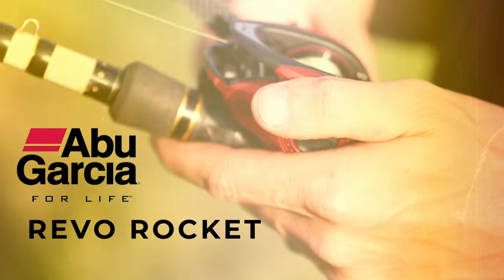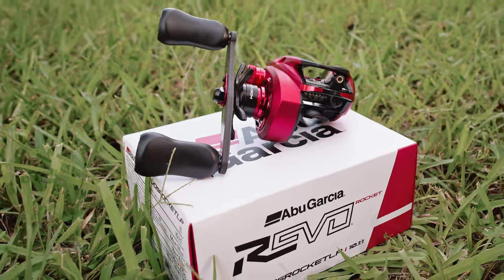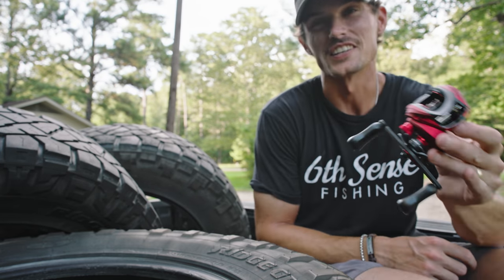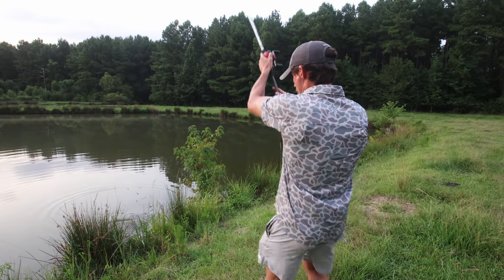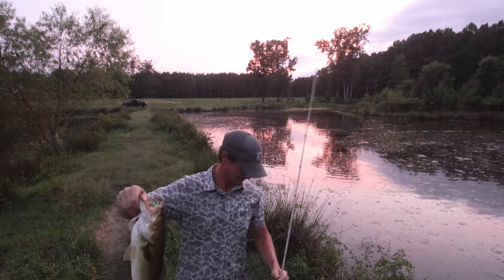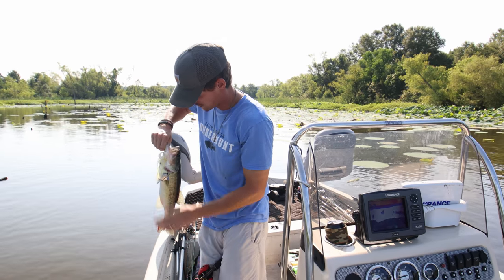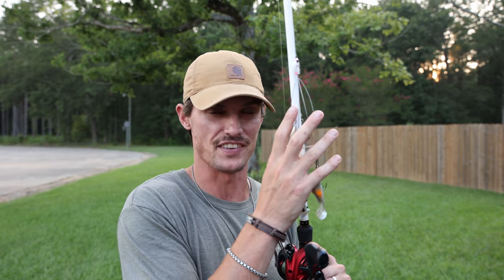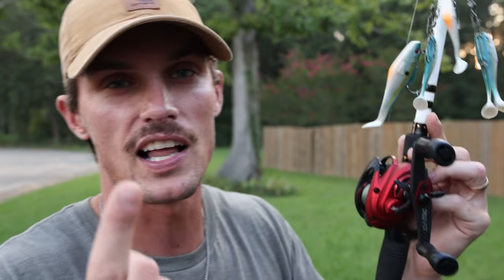NEW ABU REVO ROCKET REVIEW! (10.1:1 GEAR RATIO)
MUSIC BED SYNC ID : MB01DWVSIU9MV1C